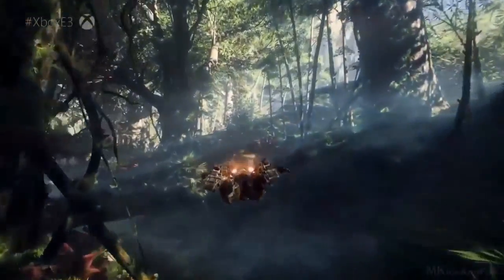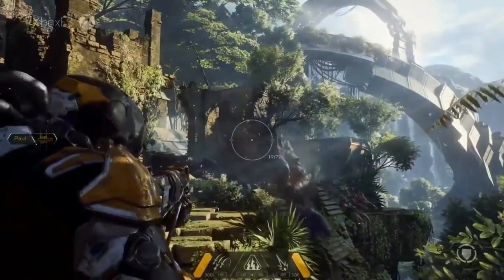UPCOMING MASSIVE OPEN WORLD SHOOTING / FIGHTING Games - 2018 - PC / PS4 / XBoxOne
UPMOMING Open World Games for 2018 Releasing on PC, PS4 & XBOX ONE

( GENRE: Fighting / Shooting )

GAMES IN ORDER:

Scum

Hell let Loose

Metro Exodus

Biomutant

Mount & Blade 2 Bannerlord

Kingdom come Deliverance

Anthem

Spiderman